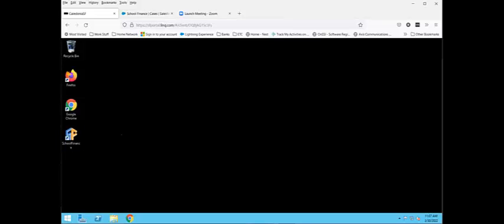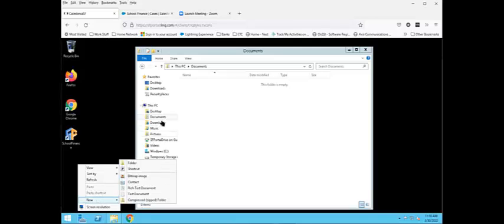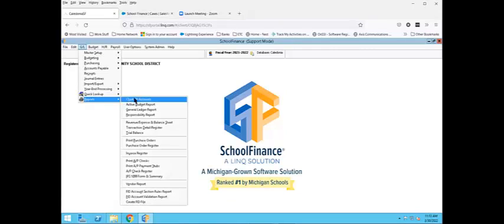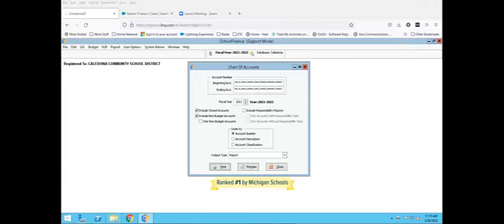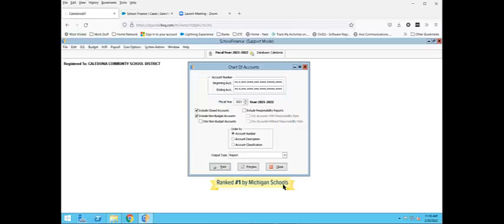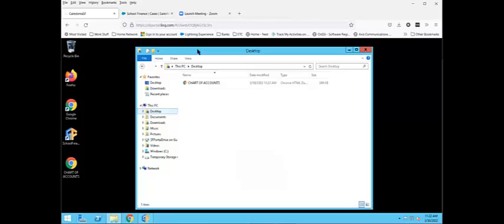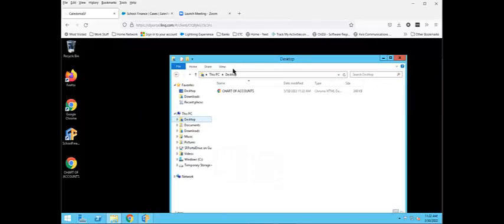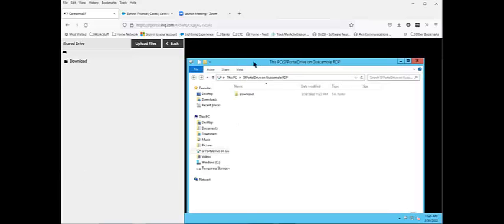SchoolFinance Portal Training 3-30-22